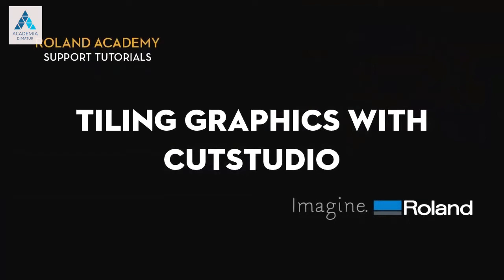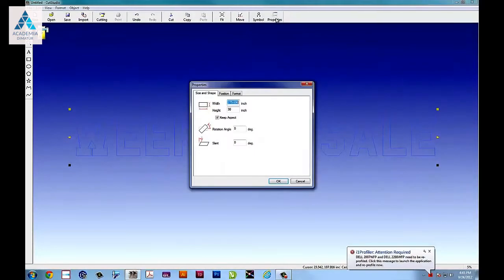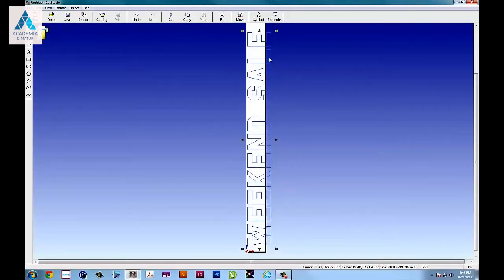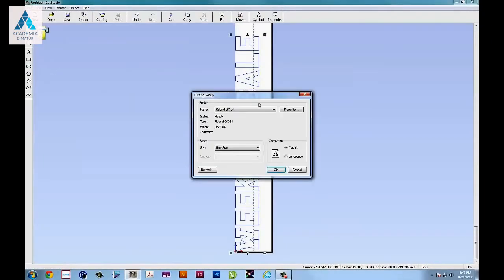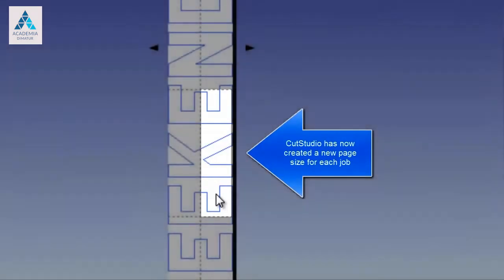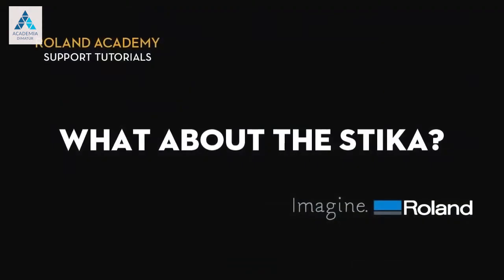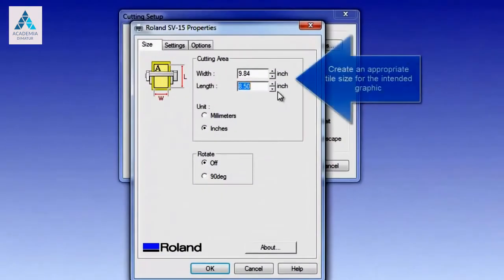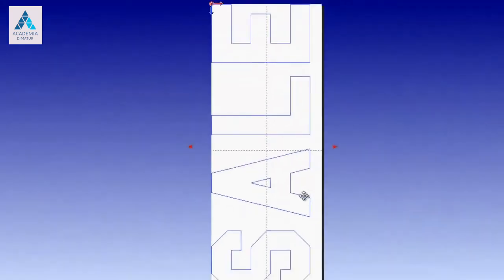Academia Dimatur – Roland CutStudio – Função Tiling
Quando os trabalhos gráficos são maiores que a largura da plotter de corte, é necessário dividir o trabalho em secções ou "blocos" para gerir o seu fluxo de trabalho. Este vídeo sobre a função de “Tiling” no CutStudio.